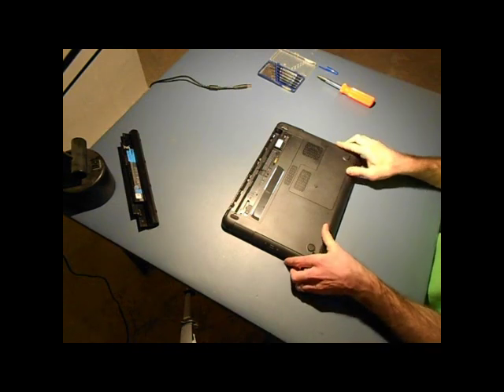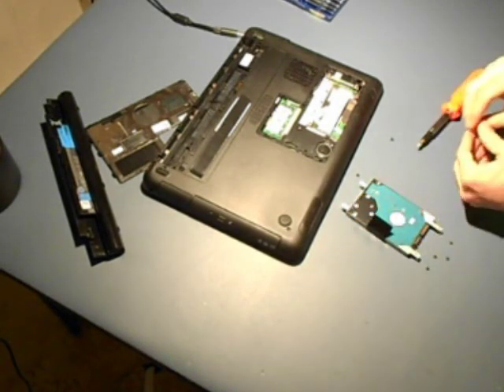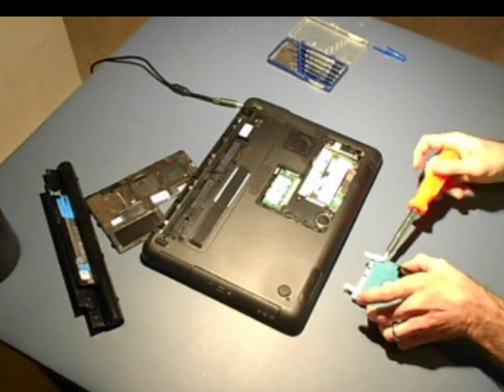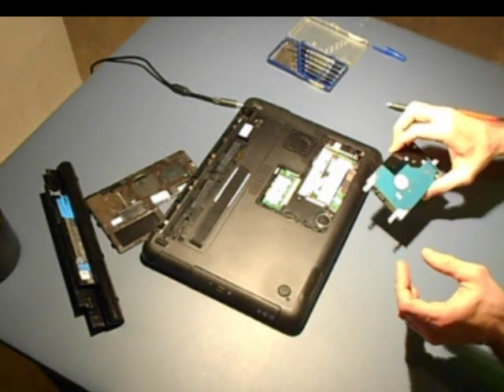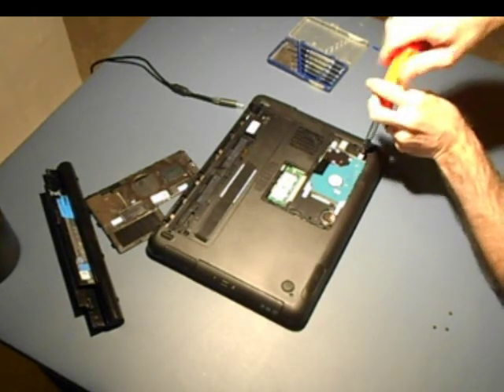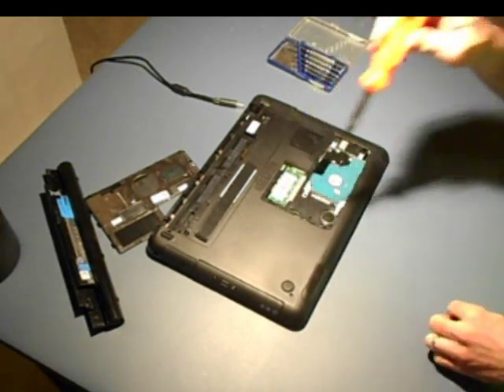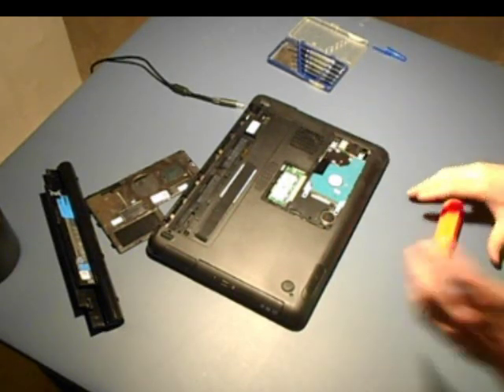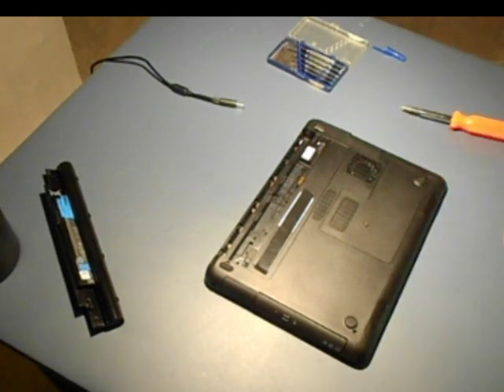How To Install Laptop Hard Drive (Dell Inspiron)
How to install a laptop hard drive.  This is on a Dell Inspiron, but many other laptops will be similar.  Easy to do.